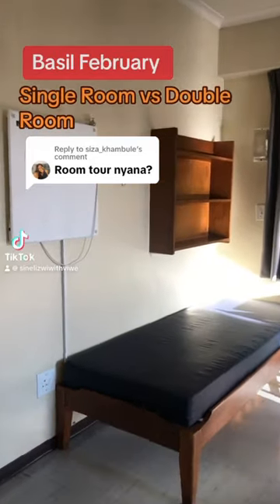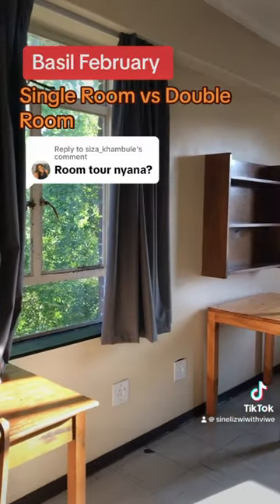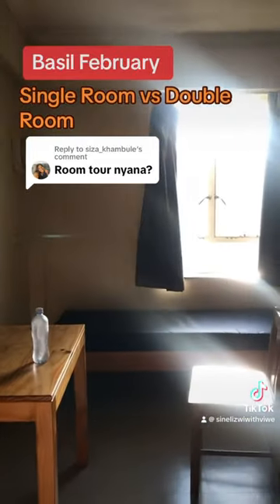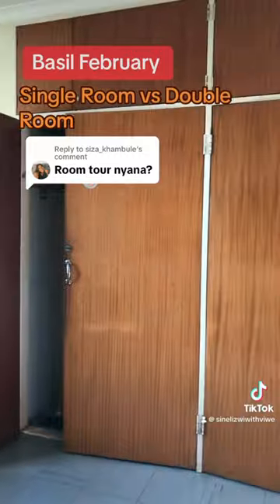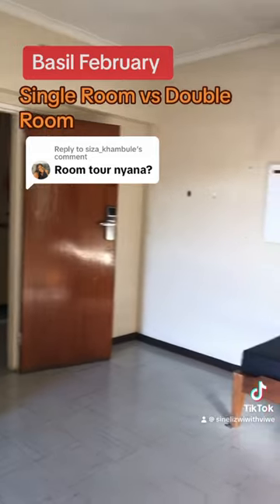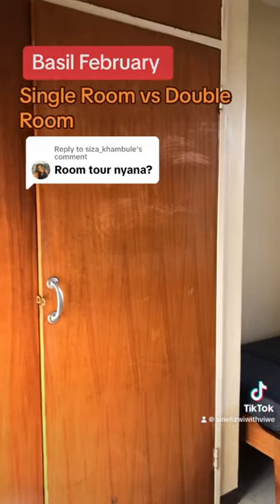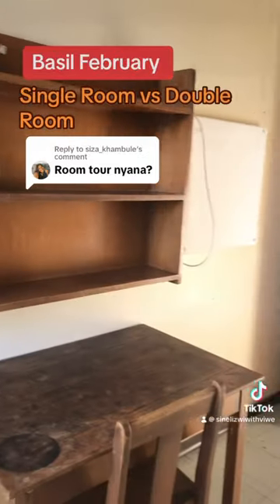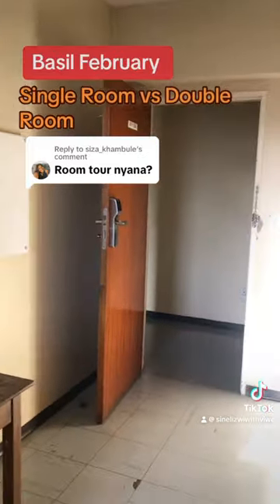University of the Western Cape | Senior Residence room your amazing